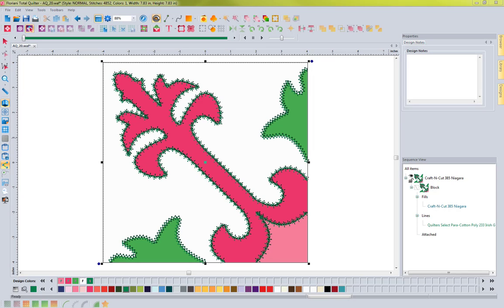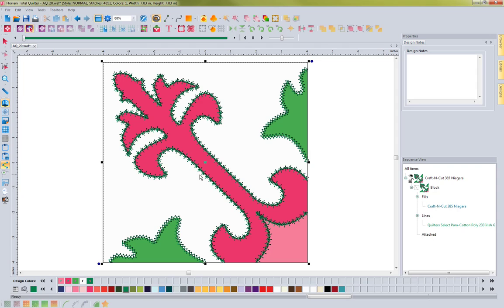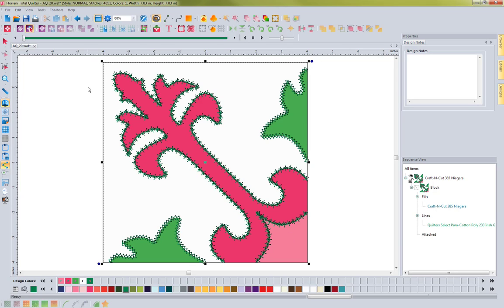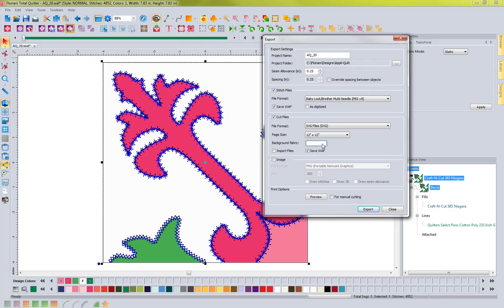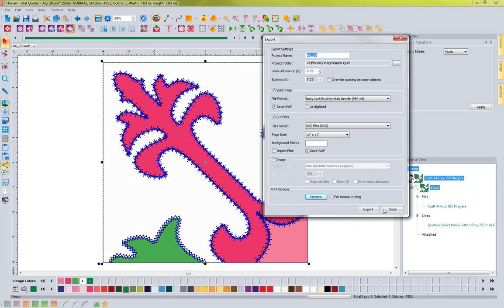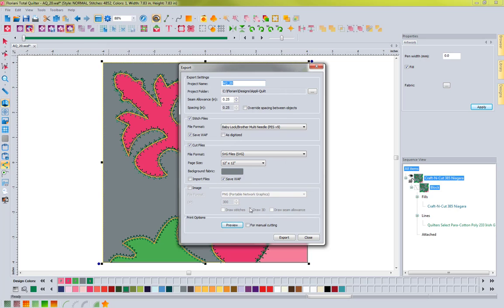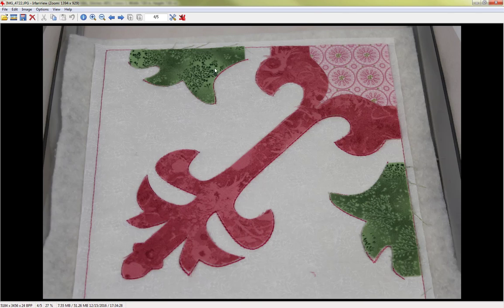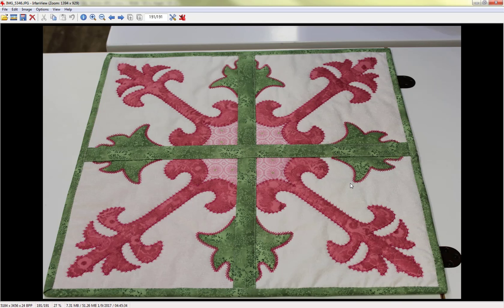TQ Applique Export Option - 3214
This is a style similar to Standard Appli-Quilt blocks, however, you choose a base
fabric that will lie below all other fabric pieces. This technique gives all the benefits
of a standard Appli-Quilt block while adding more stability and support. This
technique can be a great choice for quilts that will be hung vertically.